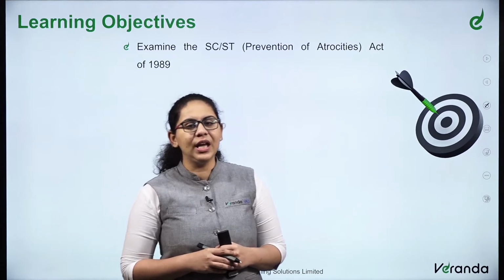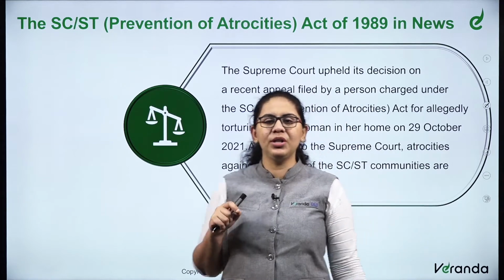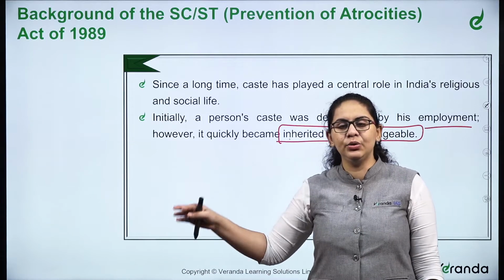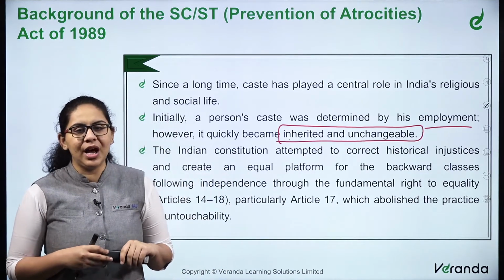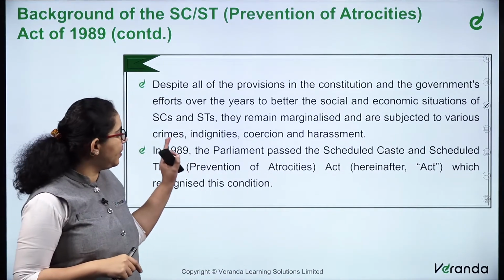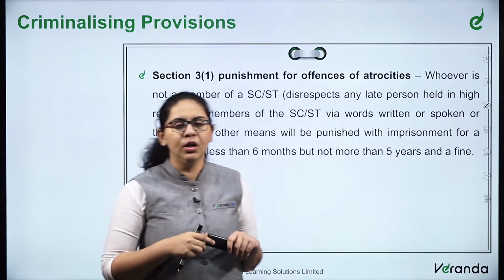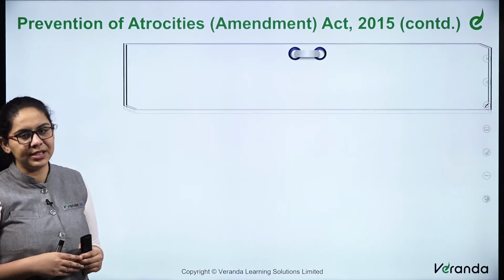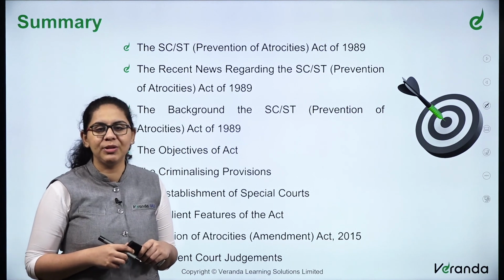The Scheduled Caste and Scheduled Tribes Prevention of Atrocities Act 1989 | UPSC | Veranda IAS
The Scheduled Castes and the Scheduled Tribes (Prevention of Atrocities) Act, 1989 is an Act of the Parliament of India enacted to prohibit discrimination, prevent atrocities and hate crimes against scheduled castes and scheduled tribes